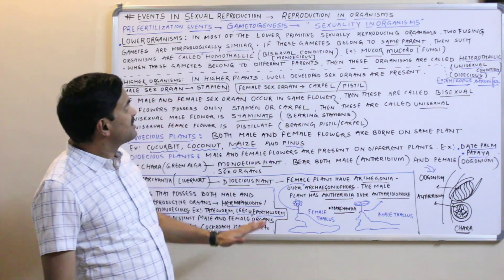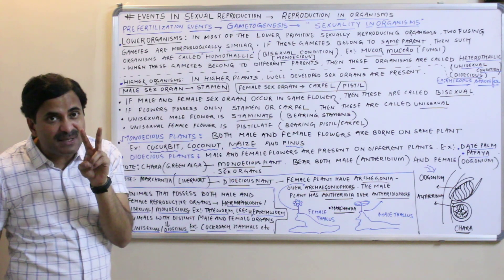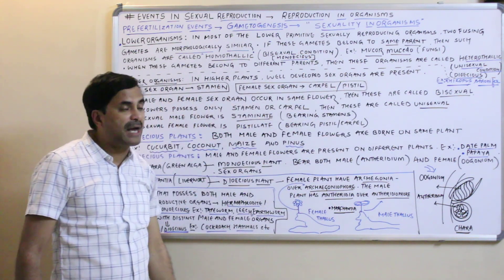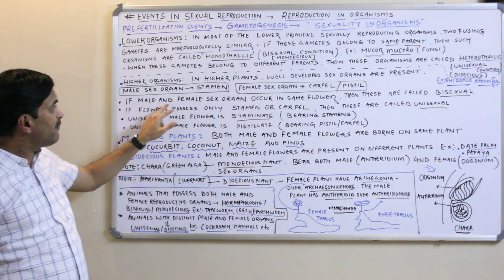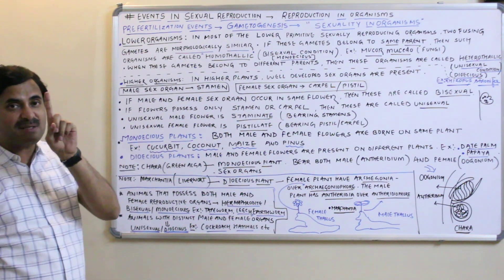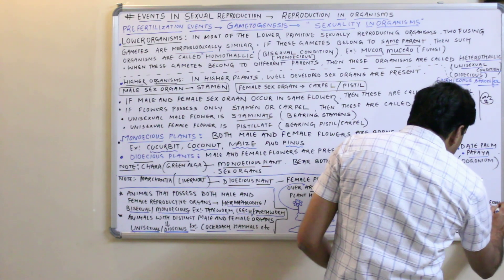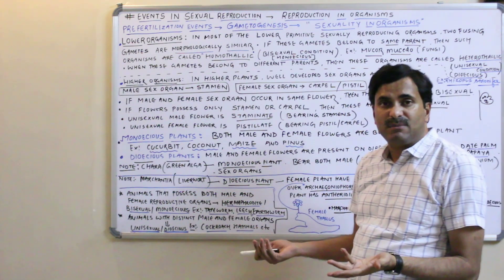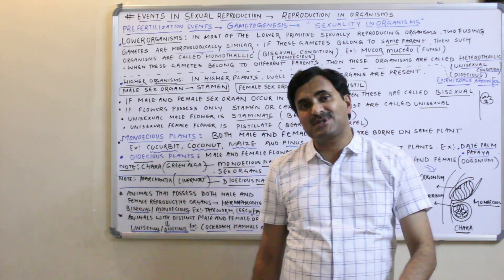Pre-Fertilization Events-Sexuality in Organisms (Reproduction in Organisms) | English Medium